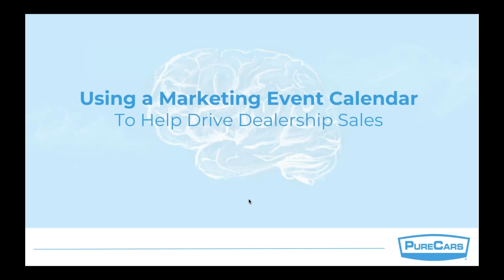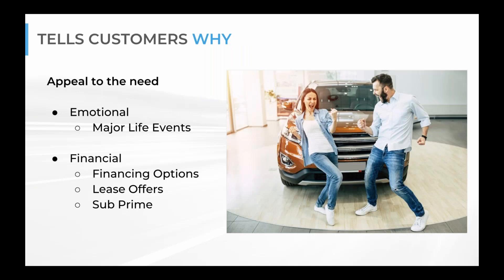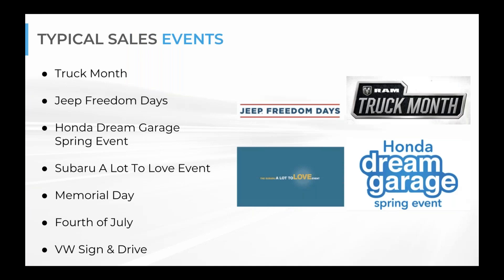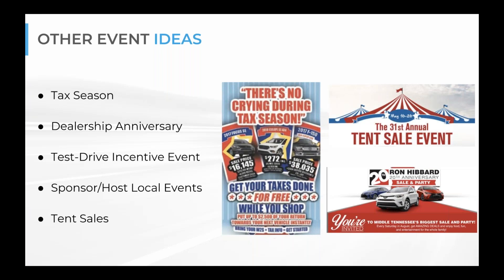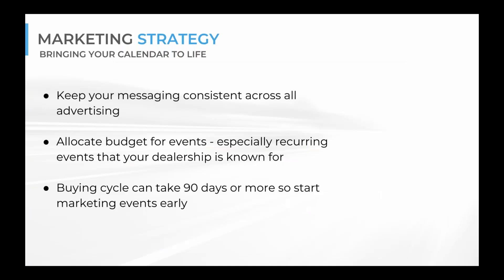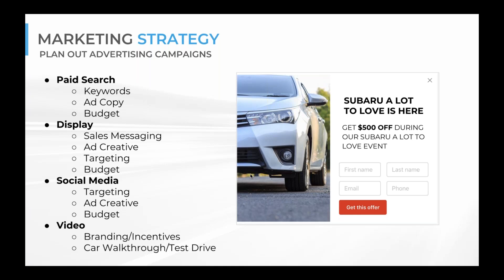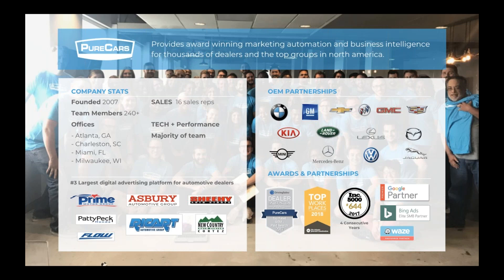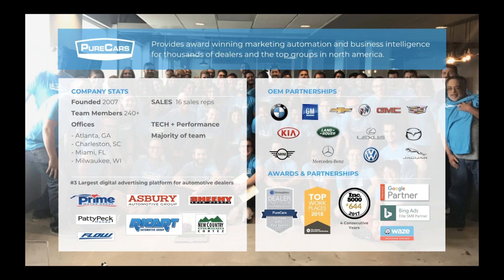Using a Marketing Event Calendar to Help Drive Car Sales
Failure to plan is planning to fail. There are always holidays and sales events that we can count on happening to help boost sales for car dealerships, having a calendar to help plan ahead will avoid a last minute scramble and give you time to influence that 90-day buying cycle. Tune in for this webinar as Senior Strategy Manager, Kristi Hector, explains the value of having a marketing event calendar, how to create one for your dealership and how you can use that as a tool to sell more cars.